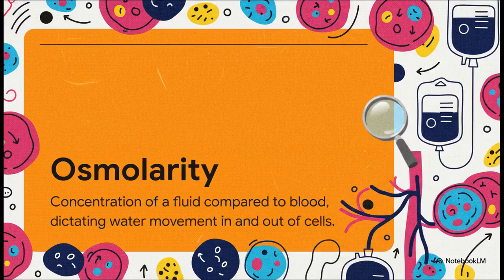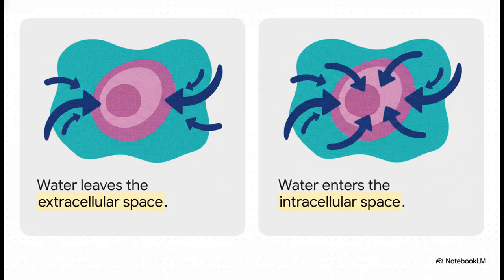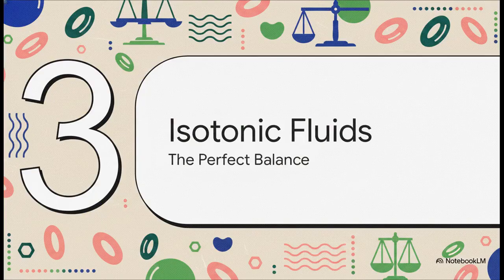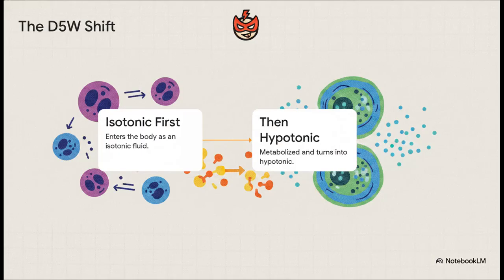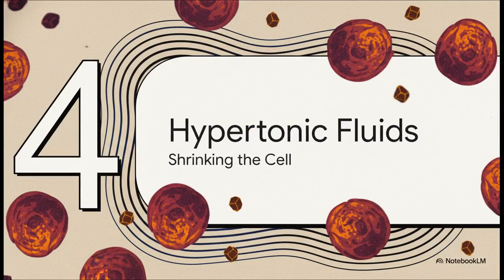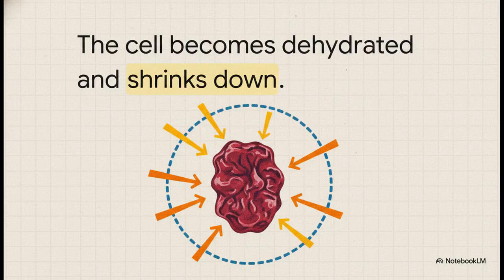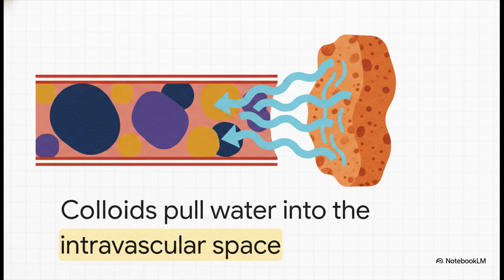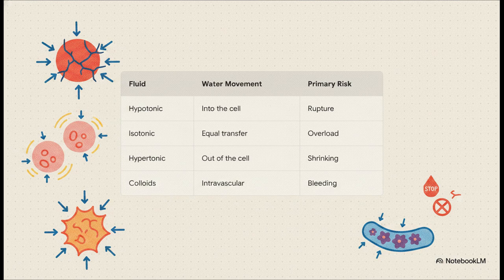IV Fluids Made Easy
स वीडियो में हमने IV Fluids के सबसे महत्वपूर्ण और High Yield Concepts को आसान भाषा में समझाया है।
यह वीडियो Nursing Students, NORCET, AIIMS, ESIC, DSSSB, UPPSC Staff Nurse और अन्य Competitive Exams के लिए बेहद उपयोगी है।

इसमें शामिल Topics:
• Types of IV Fluids
• Isotonic, Hypotonic & Hypertonic Fluids
• Normal Saline (NS)
• Ringer Lactate (RL)
• Dextrose Solutions
• Indications & Uses
• Nursing Responsibilities